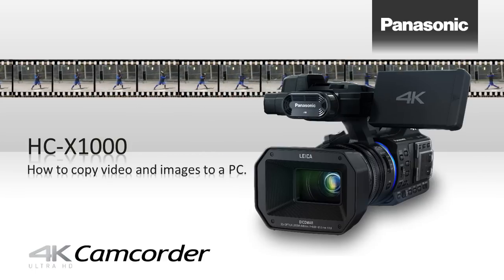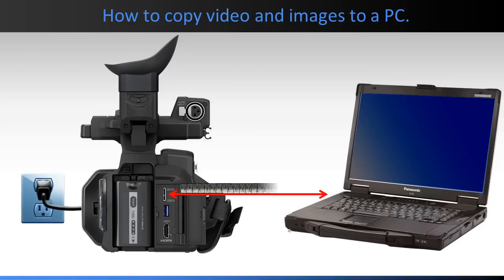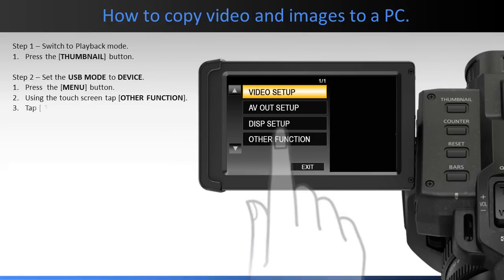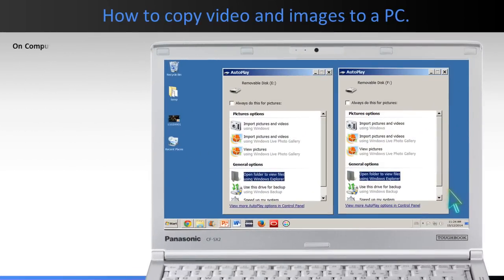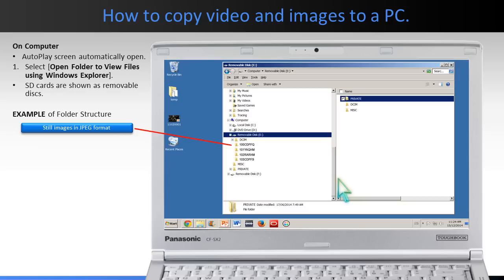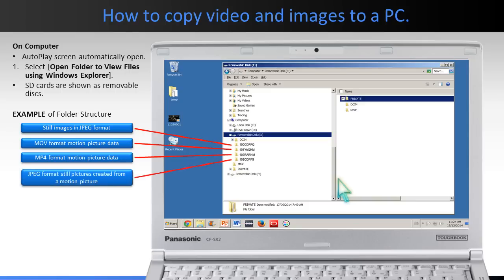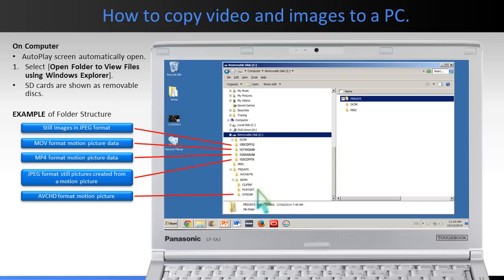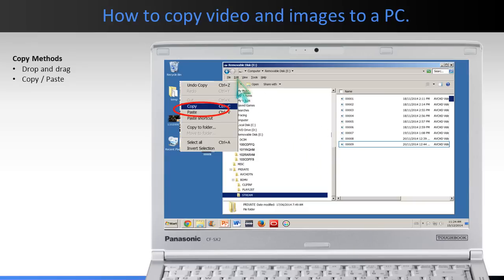Panasonic - Camcorders - HC-X1000 - How to Copy Video and Still images.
In this video we will show you how to How to copy video and images to a PC from the Panasonic HC-X1000 4K camcorder.